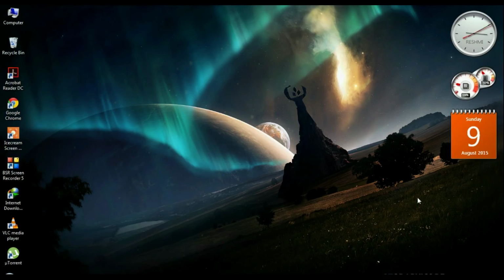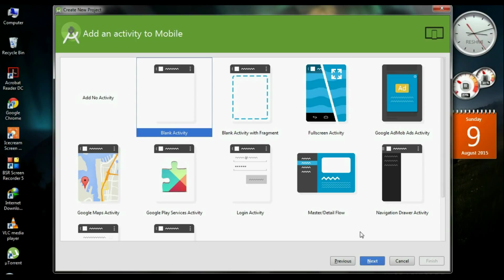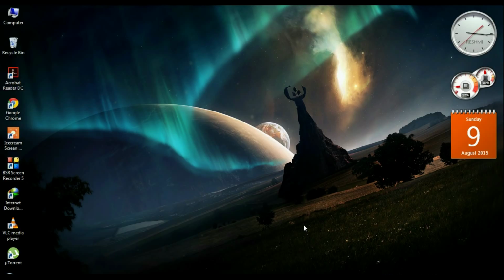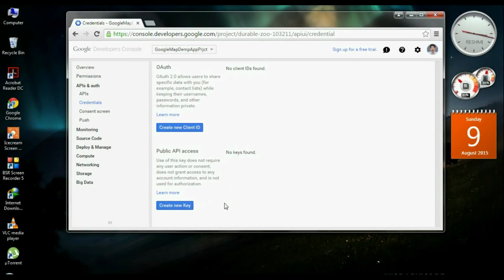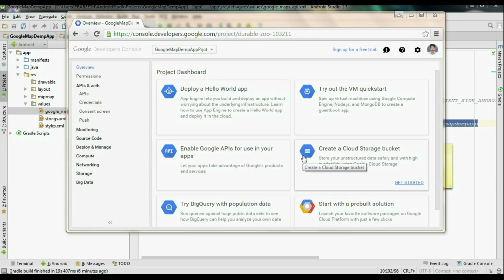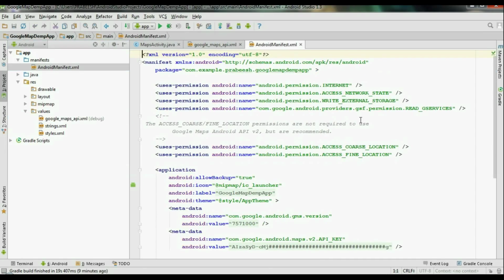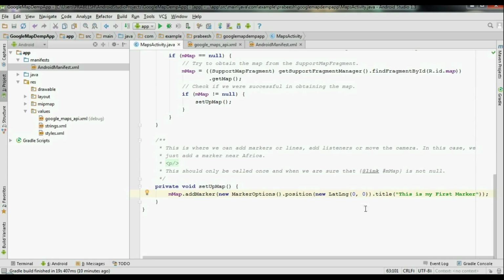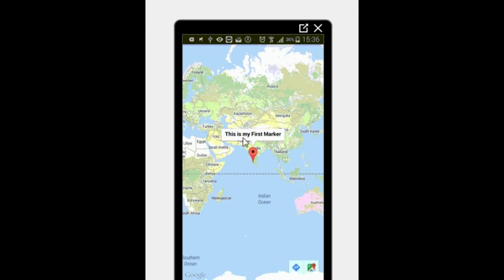Android Studio Tutorial 72 Create Google Map Application